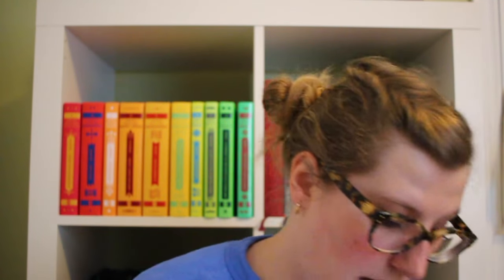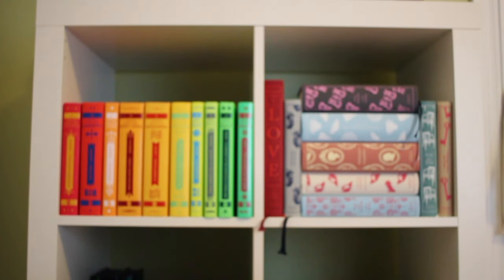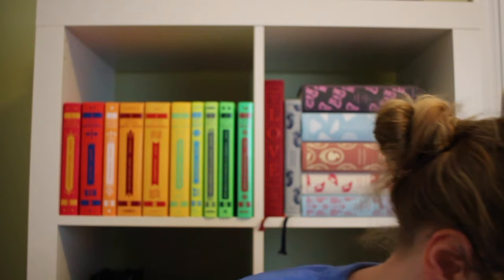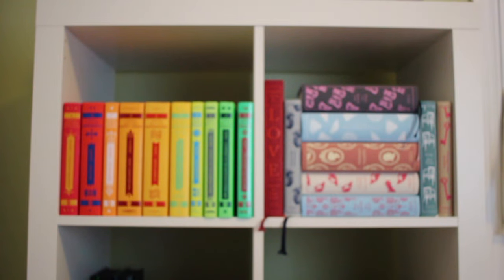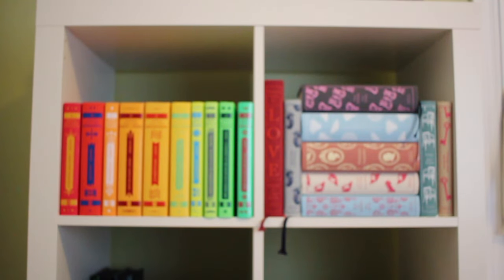Summer Haul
If you want to support me you can use my affiliate link to make your purchases on Book Depository (it costs you nothing but gives me a commission off of everything you buy… which means I can buy more books!)